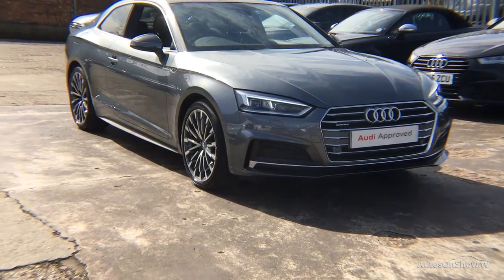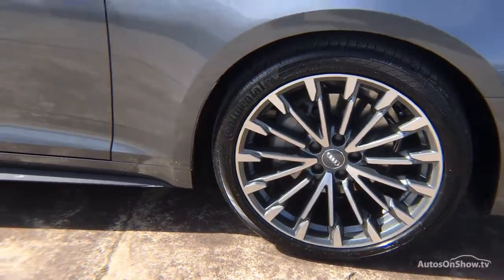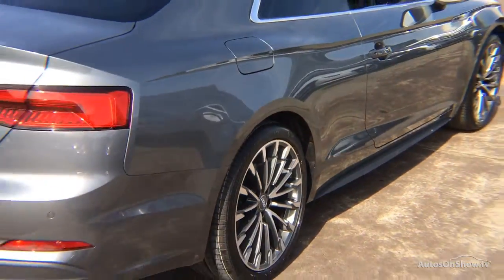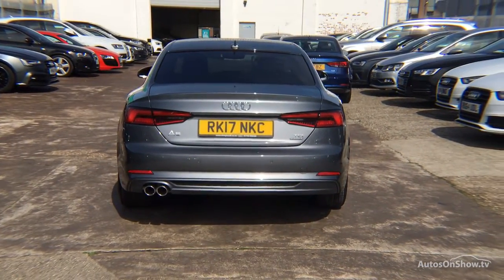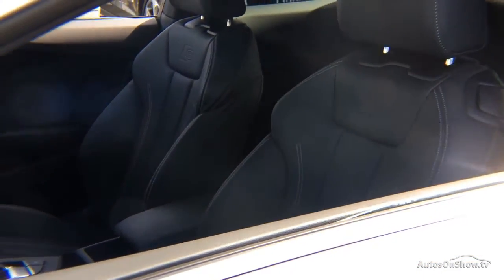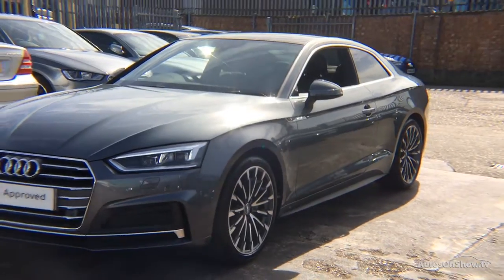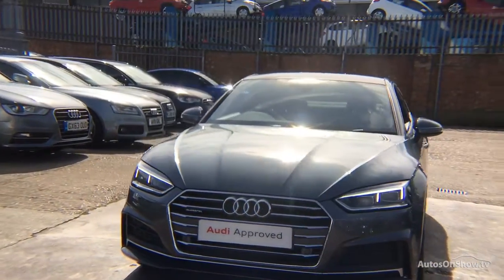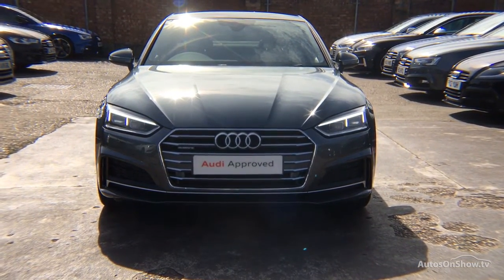Audi A5 Coupe RK17NKC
Audi Quattro